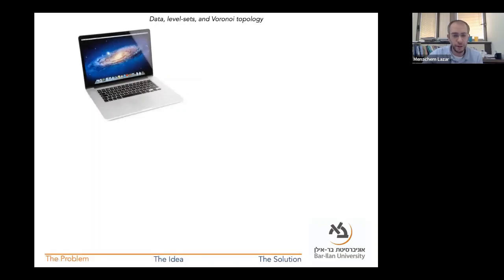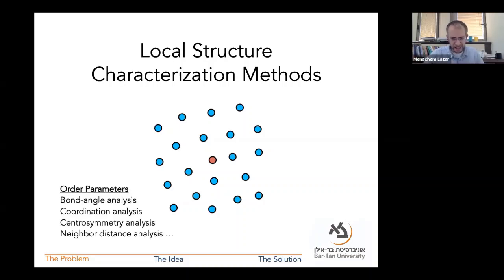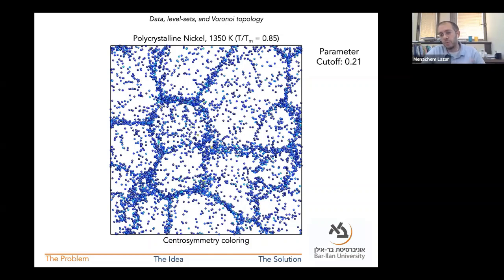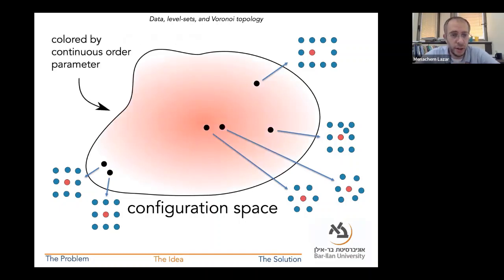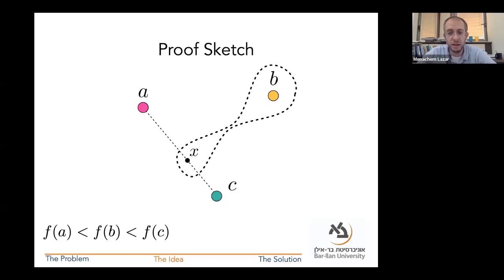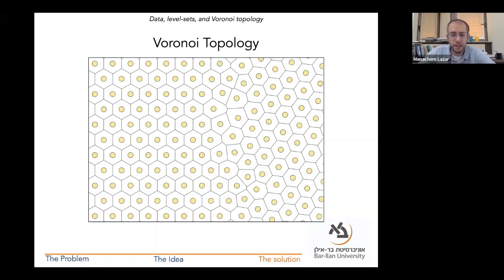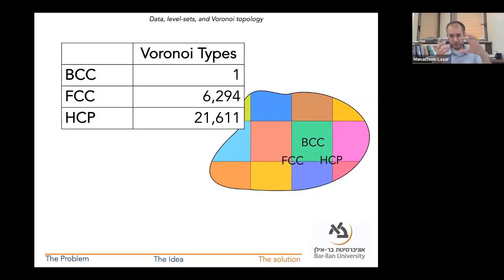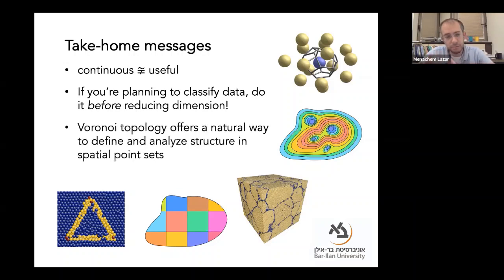Menachem Lazar (4/13/21): High-dimen. data, level-set geometry, and Voronoi analysis of point sets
Title: High-dimensional data, level-set geometry, and Voronoi analysis of spatial point sets

Abstract: Physical systems are regularly studied as spatial point sets, and so understanding the structure of such sets is a very natural problem.  However, aside from special cases, describing the manner in which a set of points is arranged in space can be quite challenging.  In the first part of this talk, I will show how consideration of the configuration space of local arrangements of neighbors can shed light on essential challenges of this problem, and in the classification of high-dimensional data more generally.  In the second part of the talk I will introduce some ideas from Voronoi cell topology and show how they can be used to define crystals, defects, and order more generally in a somewhat precise manner.